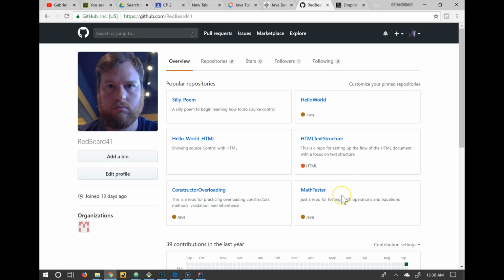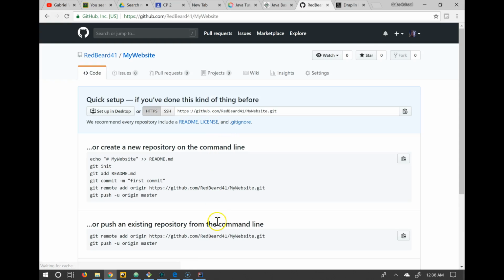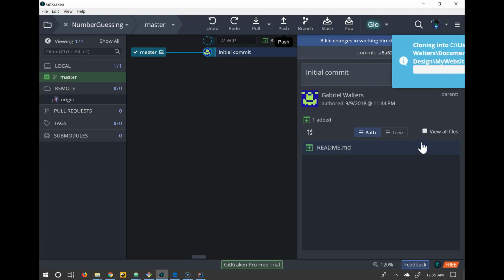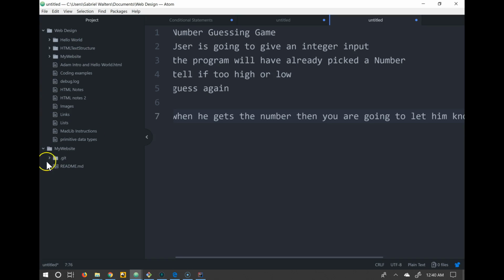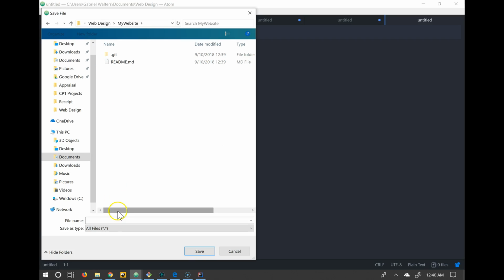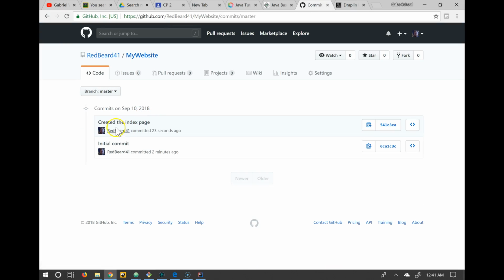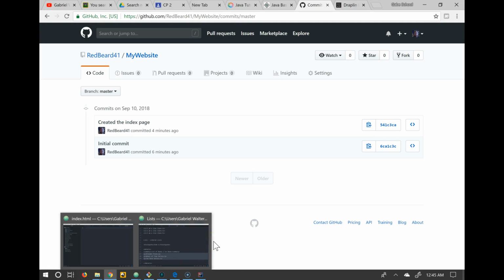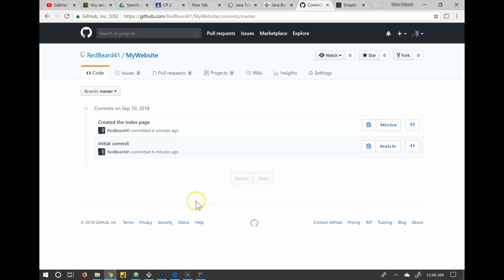Website StartPoint with images, links, and all lists